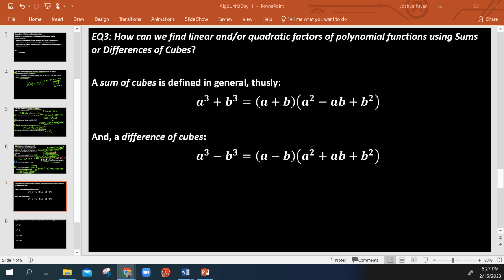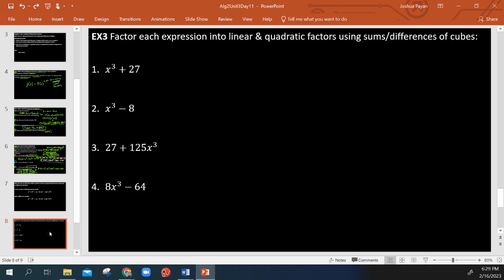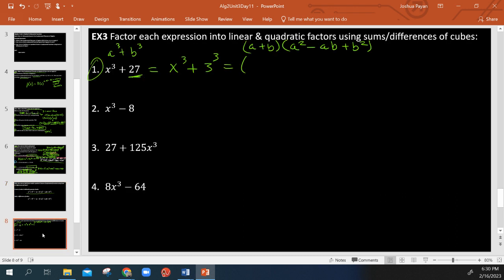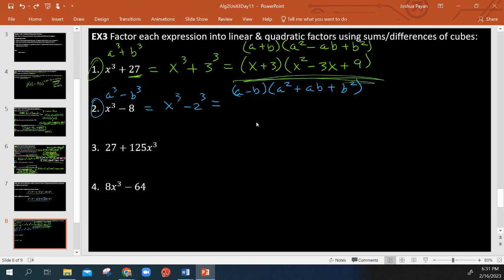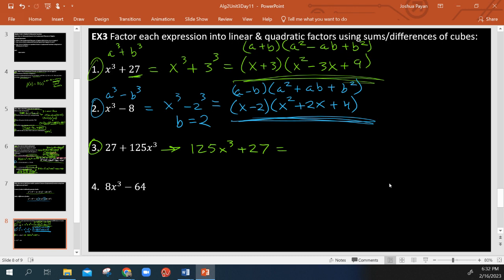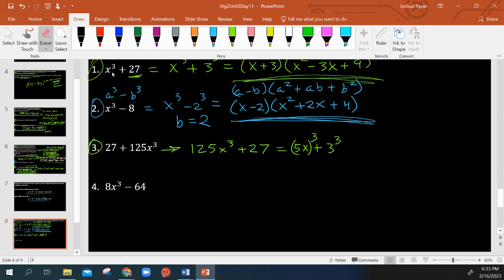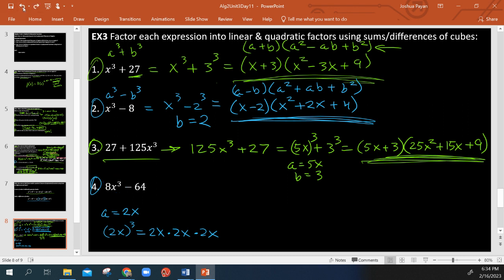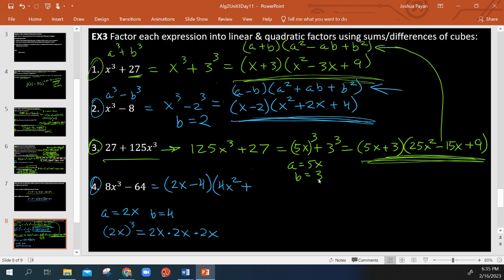Sums & Differences of Cubes